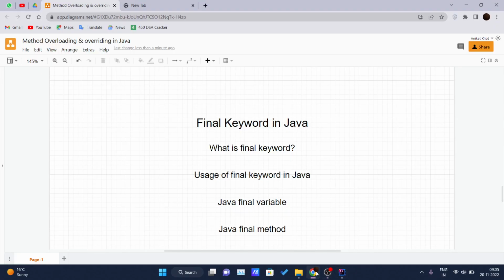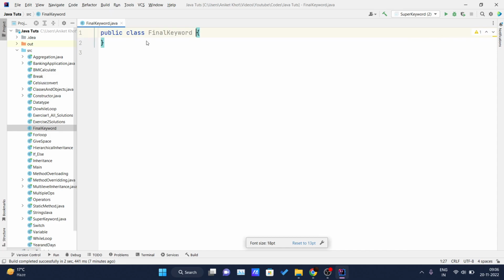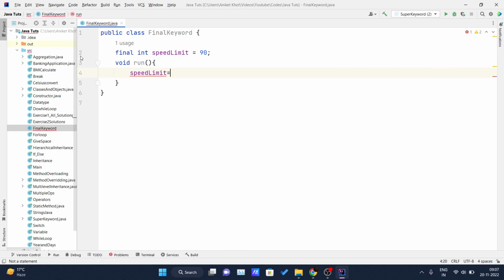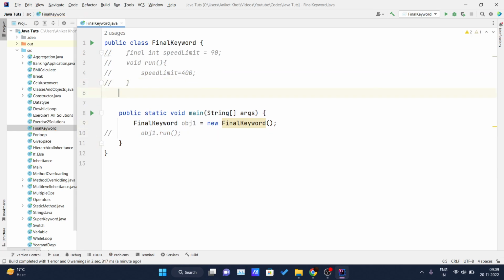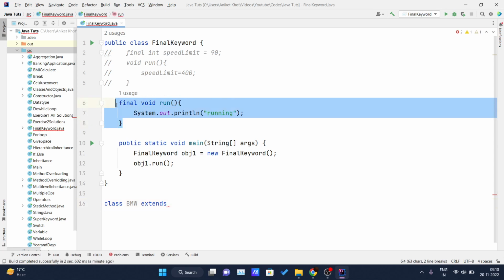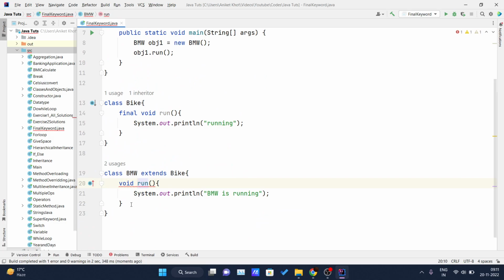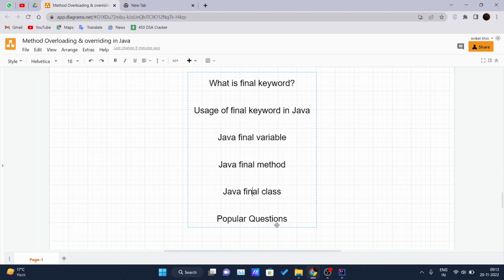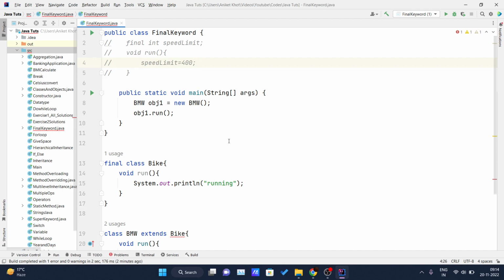Final Keyword in Java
Hi, Welcome to the another video of java tutorial series. So today in this video I have discussed about the Final keyword in java in detail.
Happy Learning 😊